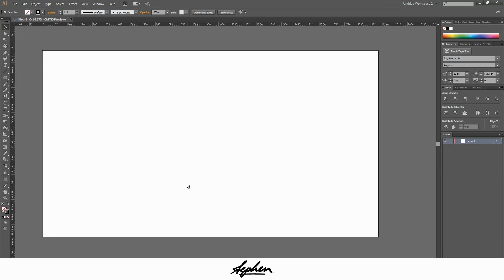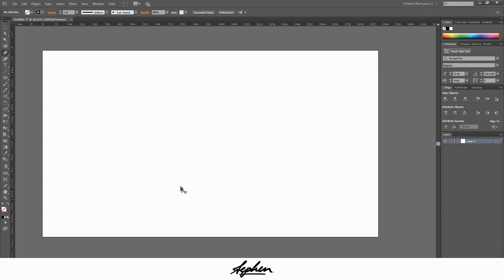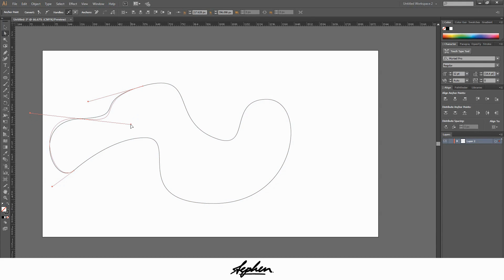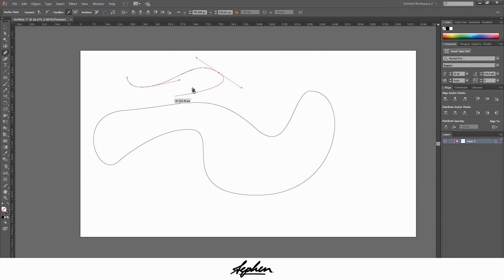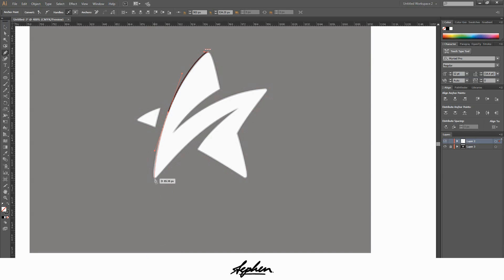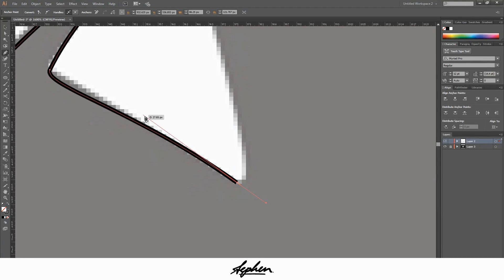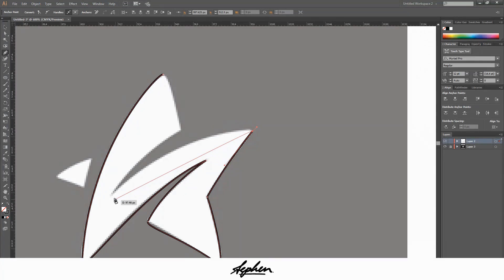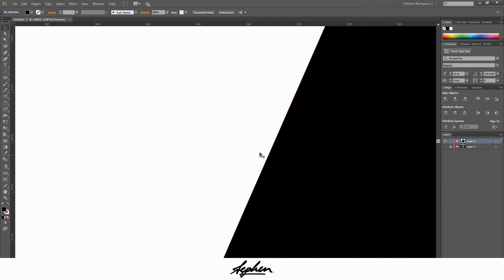Pen Tool Tutorial | Adobe Illustrator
Join Maker Studios partnering program!

Hey guys! So, finally! A tutorial! I know it has been long awaited and especially the pen tool tutorial since it was by far the most requested, but it's here! Ive finally invested in a new mic (Blue Yeti) which works just fine; still getting used to editing the speech so it may not be perfect in this one, but I did my best to make it sound as crisp as I could. Anyway, this is a pen tool tutorial. The pen tool is one of the most frequently used tools in illustrator, and photoshop because of how useful it is. Basically, if you can get the hang of it, you can essentially vector anything, but then of course the detail comes with the experience much like everything else. Like I say at the end guys, Im fairly new to making tutorials and I still find it kind of nerving when recording voice, my head gets flooded and my mind goes blank, so right now these tutorials are taking quite some time to record. Hopefully if I stick to making more frequent tutorials, I will get used to it and become more confident when I'm speaking.
Thanks for watching guys, if I missed anything out that you where wondering about, feel free to post a comment and Ill get back to you as soon as I read your message, thanks!

If you want to keep up with what I am doing, i'm pretty active on my Tumblr blog with updates of my uni projects. Go check it out!

Skype
FallenDesignsUK